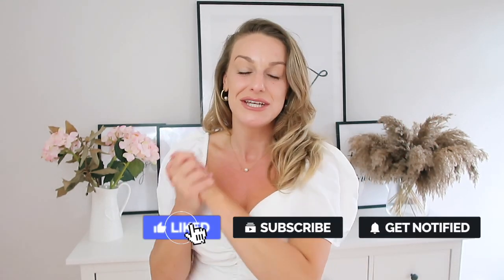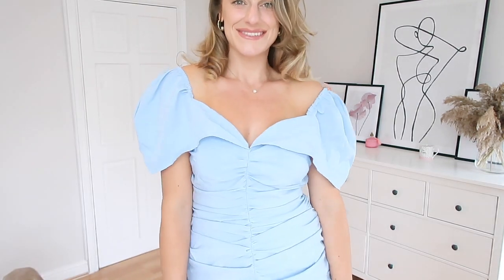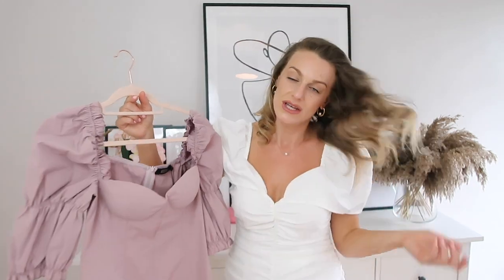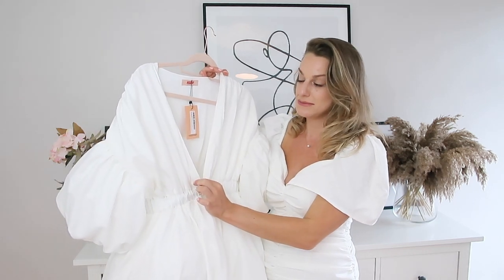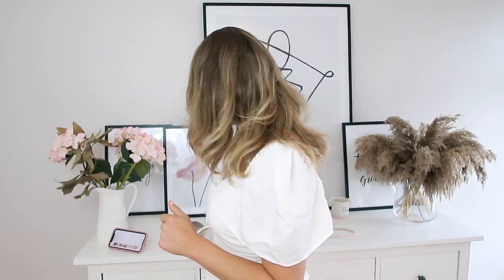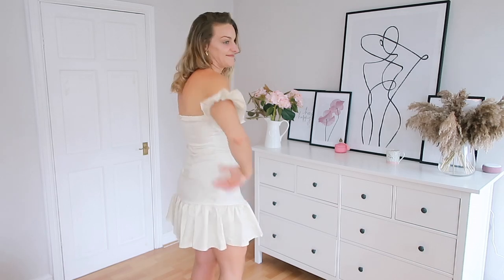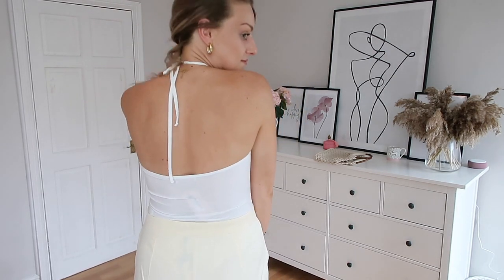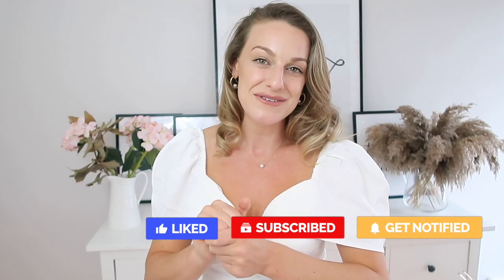HUGE MISSPAP TRY ON CLOTHING HAUL 2020 | With Love Katie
MissPap Try On Haul  -August 2020

Hey Babes!

Hope you guys enjoy this Miss Pap Try On Haul!

Silk Cami

White Crop Off Shoulder

WHite Mini Dress

Cream Trousers

White Heels

Nude Heels

CUSTARD CREAM DRESS?

POLKA DOT DRESS

Yellow Gingham Dress

Lilac Dress

Floral Bow Shoulder SOLD OUT

Floral Mini Dress

Silky Maxi

Blue Mini

White Mini Dress : SOLD OUT
Peach Colour

Sandals : SOLD OUT

Mauve Midi

Marshmallow Dress: SOLD OUT
BLACK COLOUR

Linen Style Trousers

CROP TOP

My Jewellery:
Necklace : Marc Mirren

*EXCITING NEWS! *
Have you ever wanted to be your own boss? Escape the 9-5?
Didn't know where to start?
Good News...
I am starting a monthly membership for ASPIRING FEMALE ENTREPENURS JUST LIKE YOU! :)

Follow and send me DM !

Cant wait to start you on your BEST LIFE!